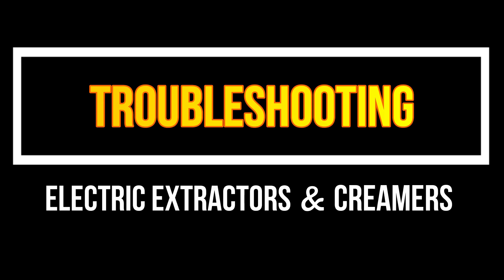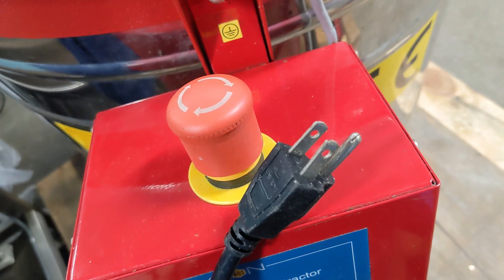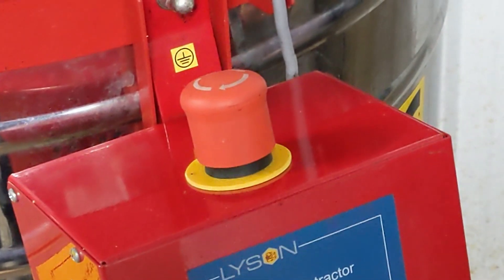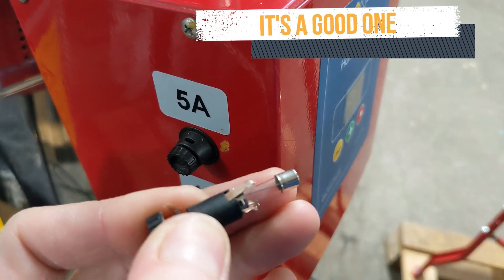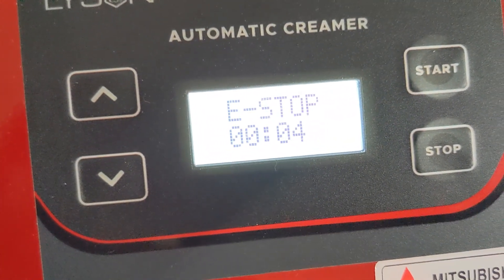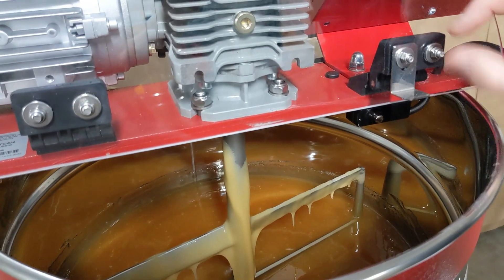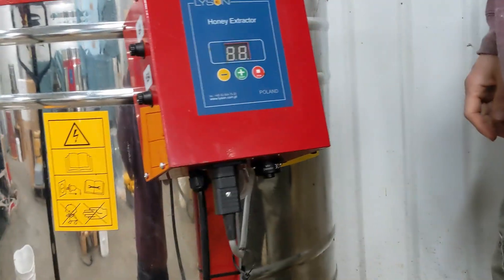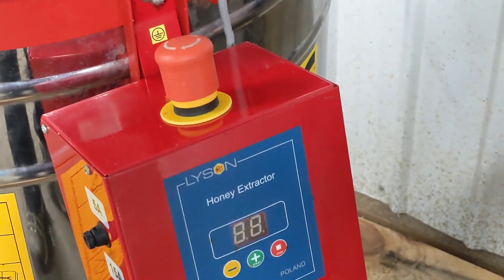Troubleshooting Electric Extractors and Creamers: The Double 7 Error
There are a couple of reasons why you might see a double 7 (or double hockey stick) error on the screen of your electric extractor or creamer. This video walks through how to troubleshoot the issue on your own.